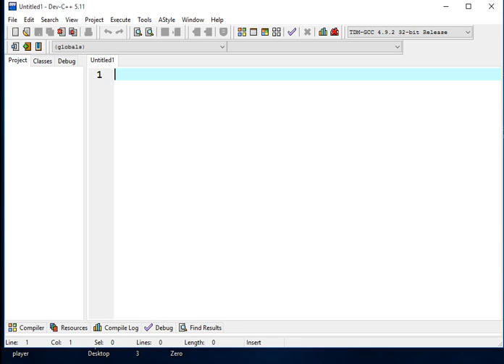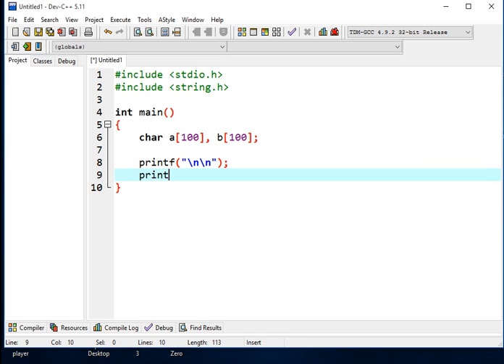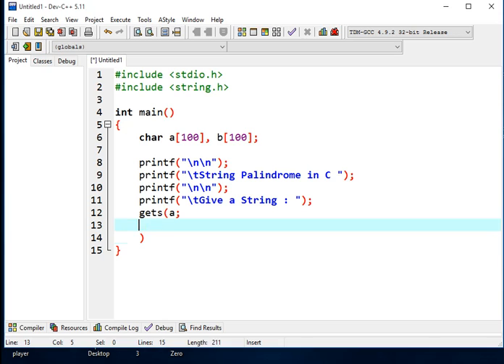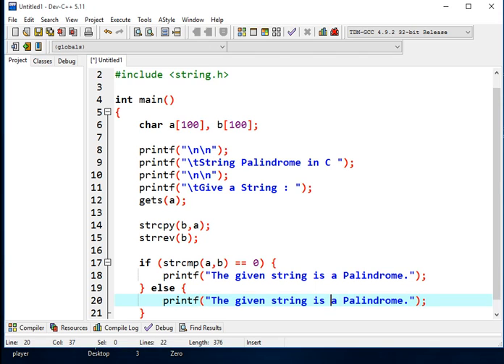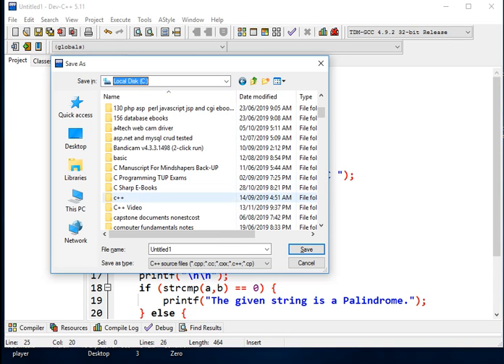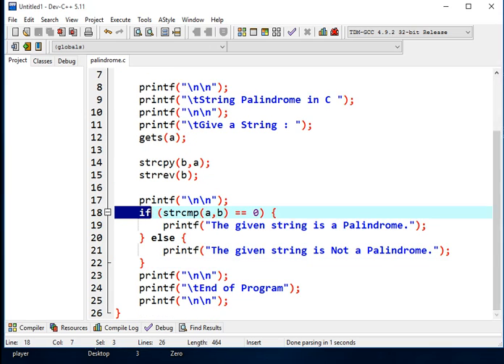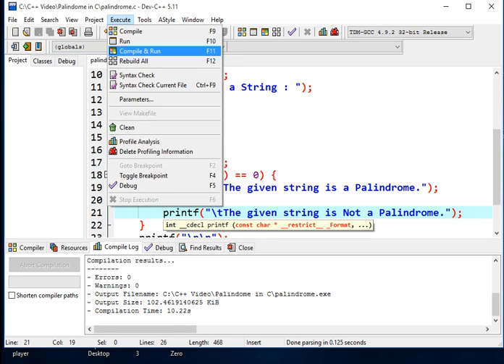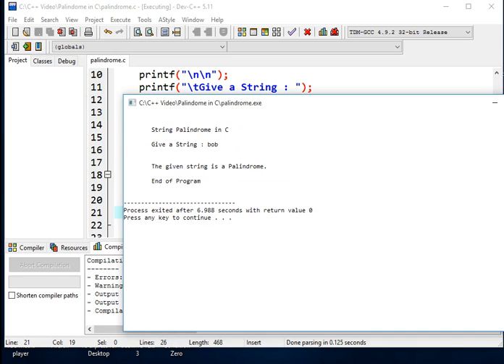String Palindrome in C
In this video tutorial, I wrote this program that will ask the user to give a string and then the program will check if the given string is a Palindrome or Not a Palindrome. Examples of word palindrome as follows

Anna
Civic
Kayak
Level
Madam
Mom
Noon
Racecar
Radar
Redder
Refer
Repaper
Rotator
Rotor
Sagas
Solos
Stats
Tenet
Wow